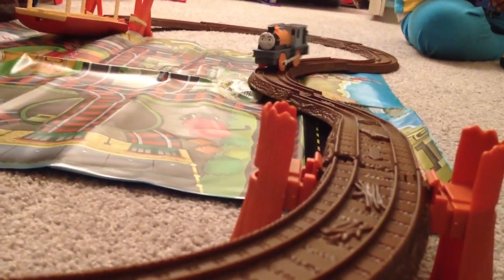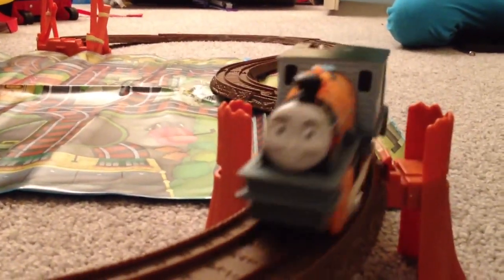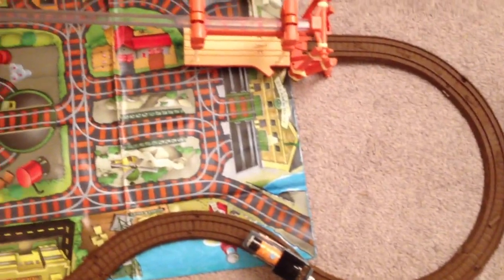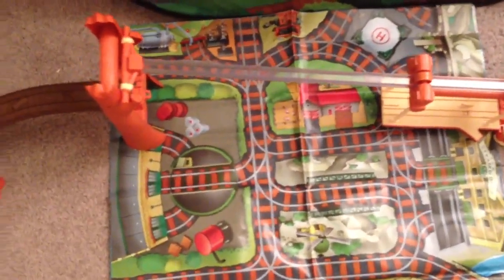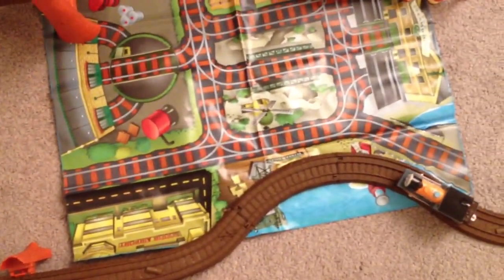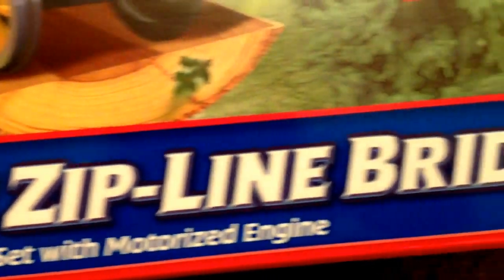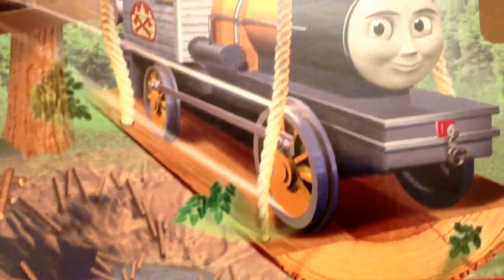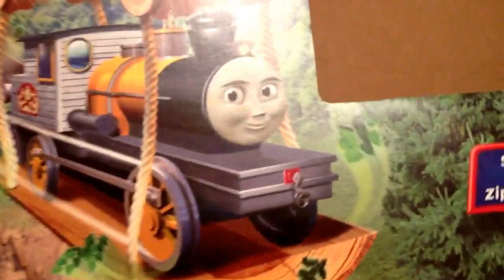Thomas and Friends Character Dash Misty Island Rescue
This YouTube video is about Thomas and Friends Character Dash Misty Island Rescue. It is  the character Dash who is crossing the risky bridge made of log in the misty island. One zip line bridge is risky and it is adventurous but Dash, a character of Thomas and Friends cross the zip line bridge fearlessly and without any hesitation. This is a cool toy set for this holiday and Christmas time.